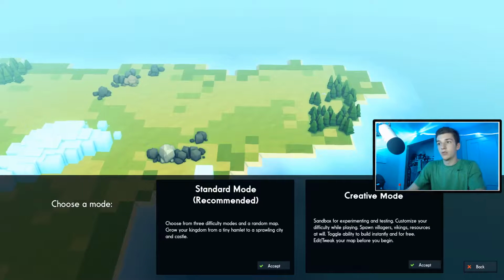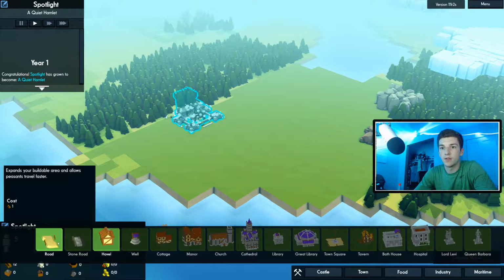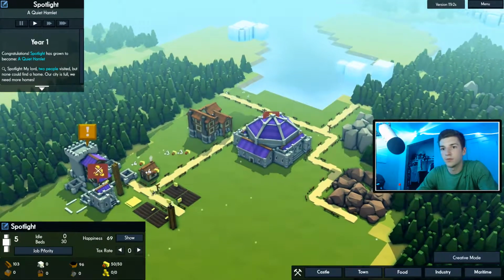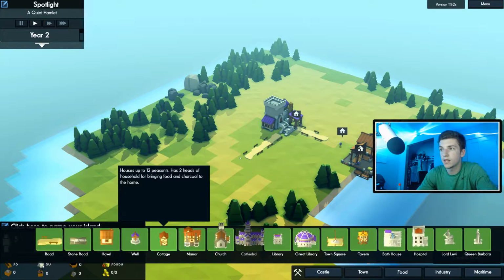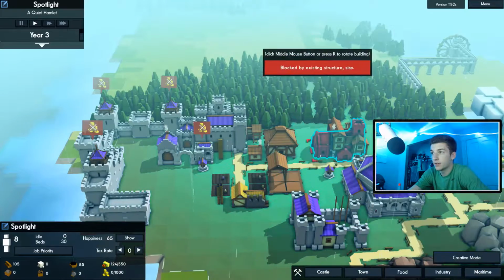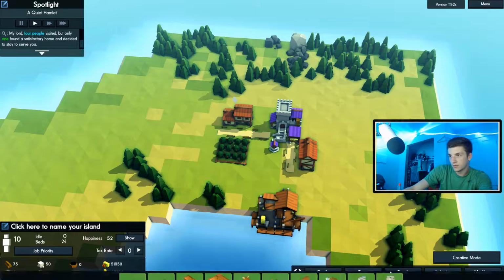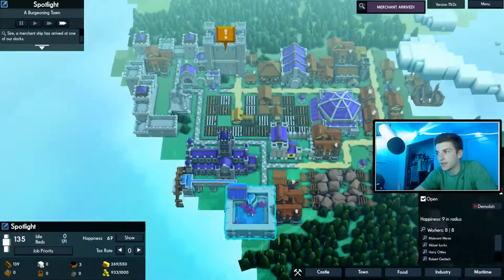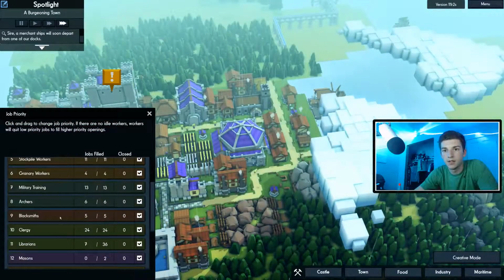Kingdoms and Castles (Newest Update!!)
Game just Updated on June 19
Some cool stuff has been added!!